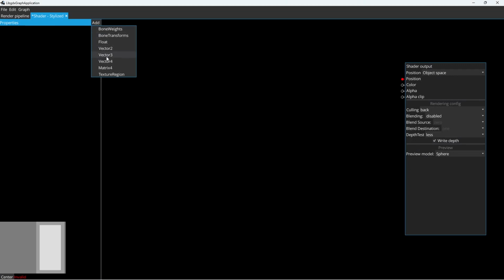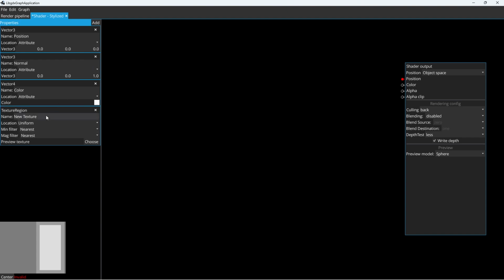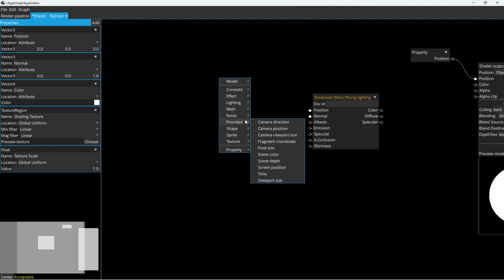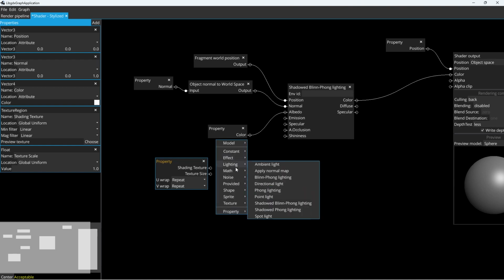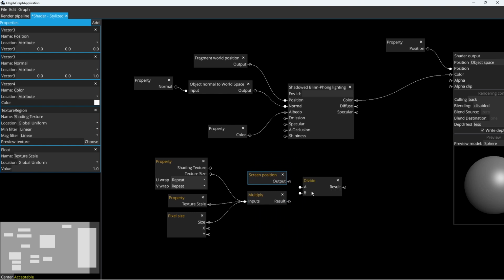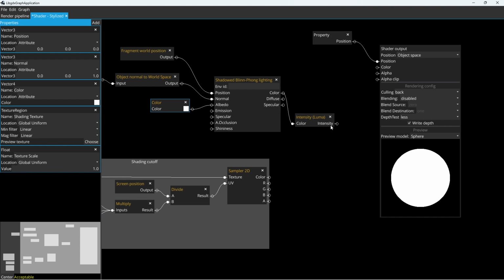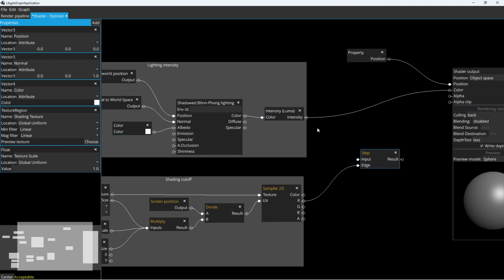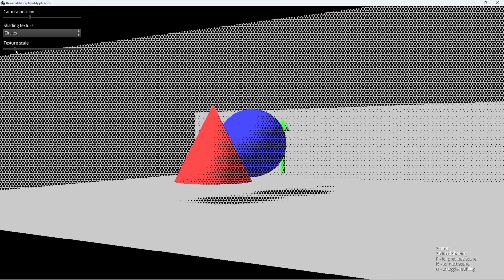Stylized shading using shadow brush